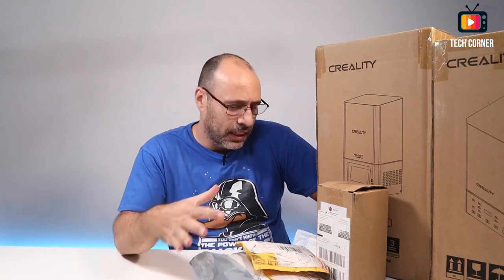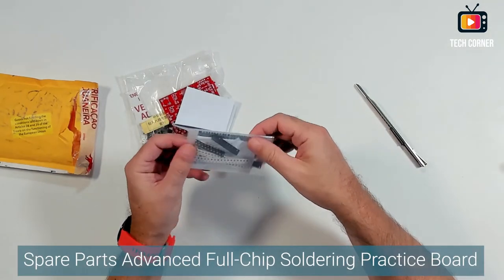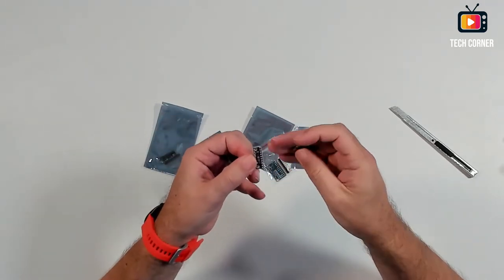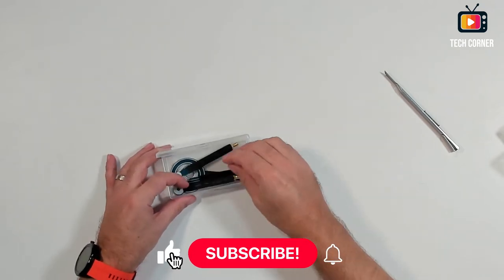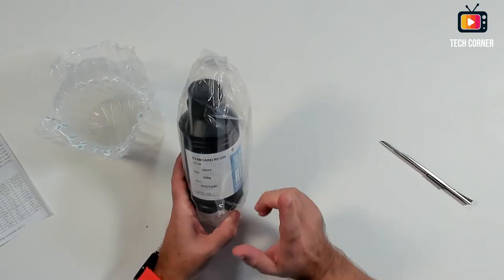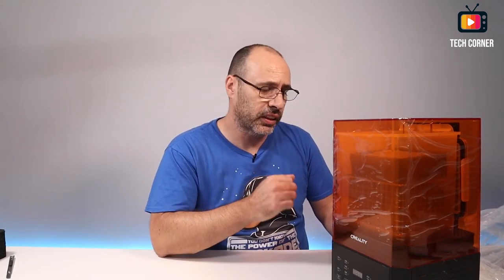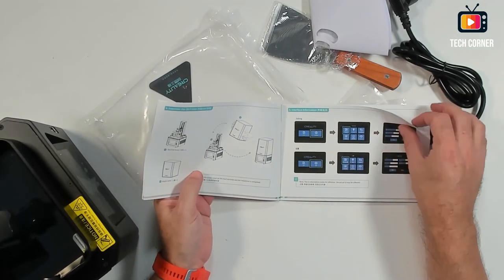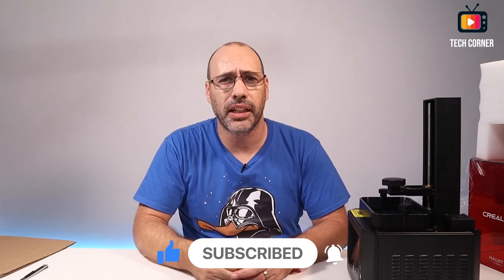TechCorner.TV Mailbag Day #45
If you want to help the channel and keep these videos coming, please use the following links for your shopping:

In this mailbag we unboxed or unpacked:
00:00 - Intro
00:10 - Welcome
00:25 - Full Patch Eight-Way Digital Answerer Experiment Kit 🛒
01:18 - Spare Parts Advanced Full-Chip Soldering Practice Board 🛒
01:50 - ADS1015 ultra small 12 bit precision analog-to-digital converter ADC 🛒
02:15 - ADS1015 12 bit precision analog-to-digital converter ADC 🛒
02:30 - ADS1115 16 Bit I2C ADC 4 channel with Pro Gain Amplifier 🛒
02_45 - ADS1115 16 Bit I2C ADC 4 channel Module with Programmable Gain Amplifier 2.0V to 5.5V 🛒
03:28 - 5PC EMC EMI Near Field Probe 9KHz-6GHz Type II 🛒
04:50 - WEISTEK 3D 405nm 500g UV Sensitive Resin 🛒
06:03 - 24 Colors UV Epoxy Resin Colorant 🛒
07:30 - CREALITY 3D UW-01 Model Washing & Curing 2-In-1 Machine 🛒
11:28 - CREALITY HALOT-ONE CL-60 UV Resin 3D Printer 🛒